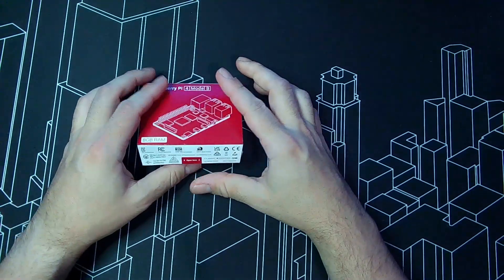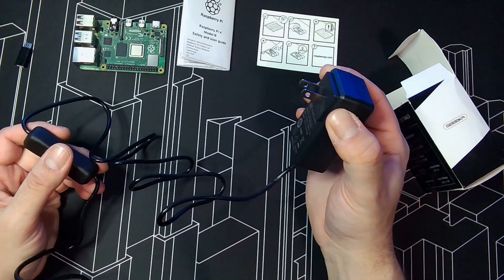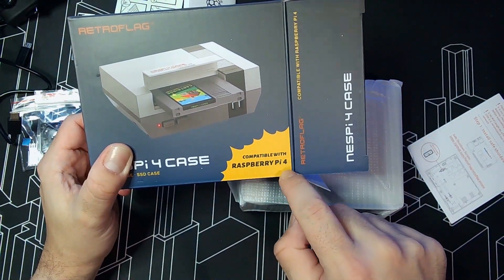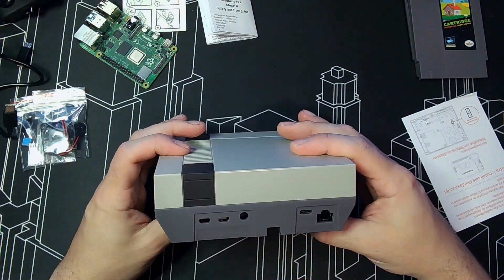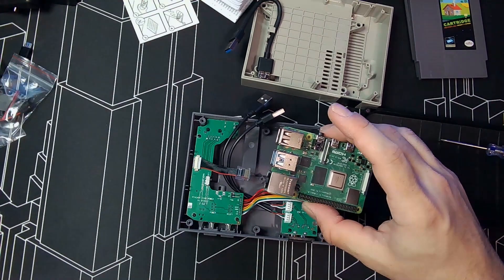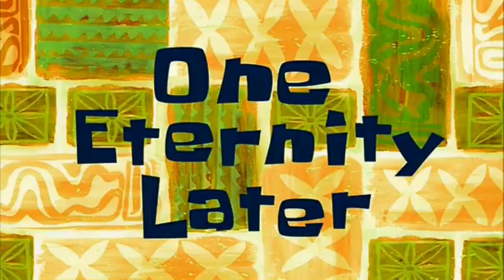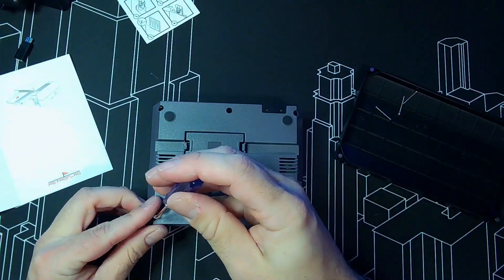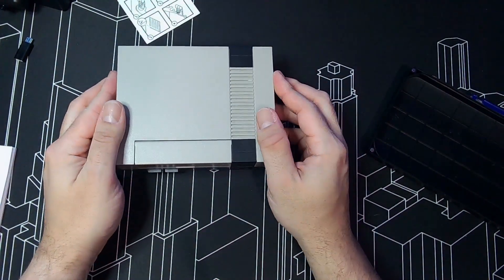How to build NesPi4 - Unboxing and Build - Raspberry Pi4 Model B - 8GB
NesPi4 Unboxing and Build - Raspberry Pi4 Model B - 8GB